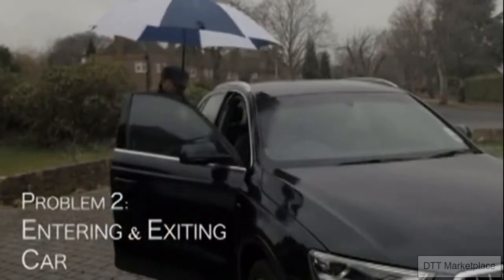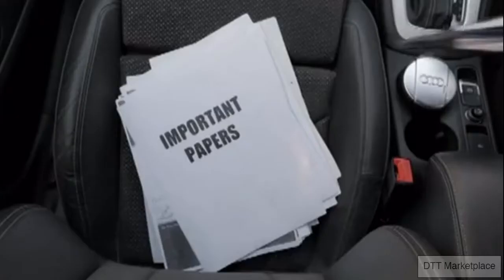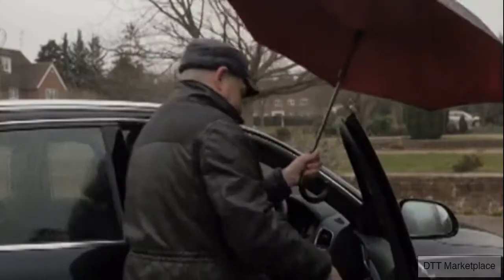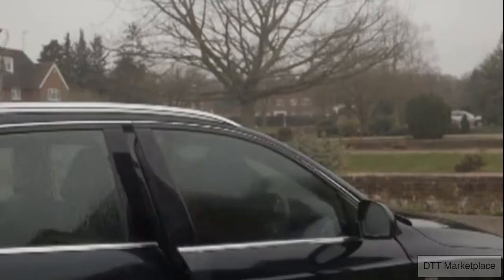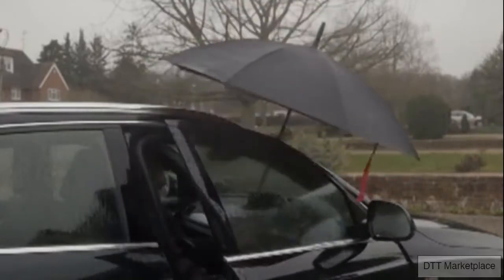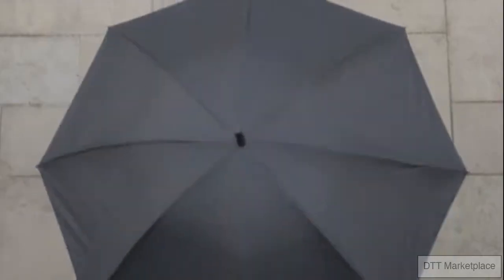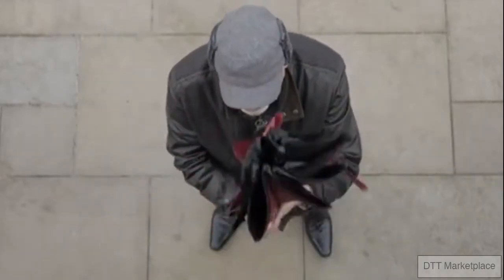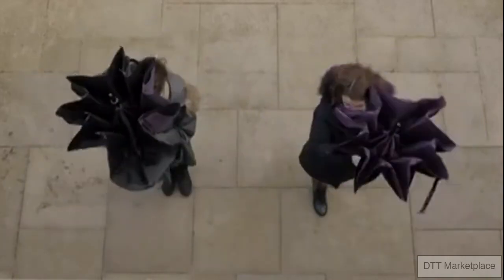Windproof Reverse Folding Double Layer Inverted Umbrella